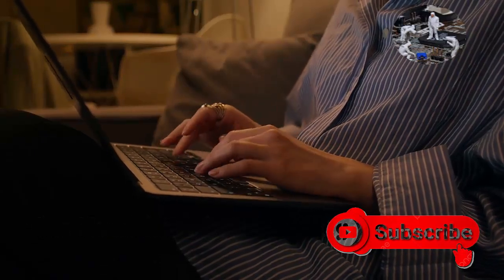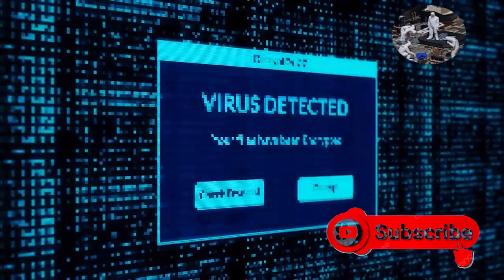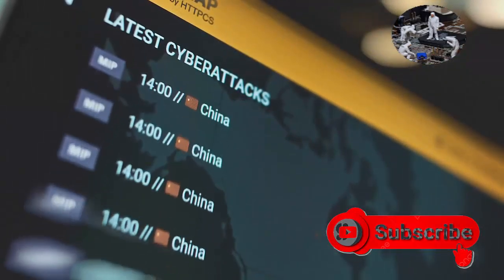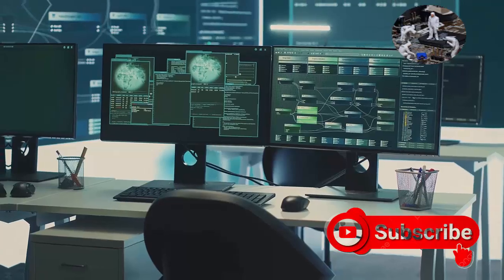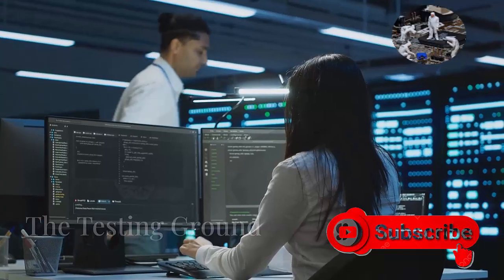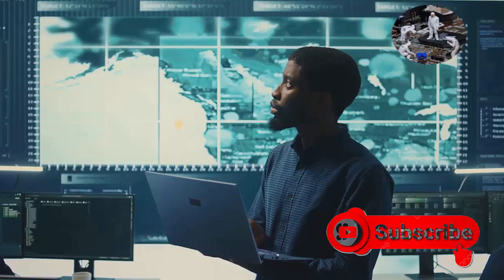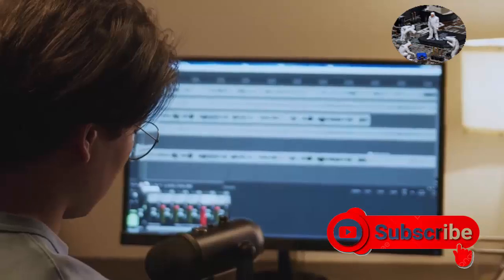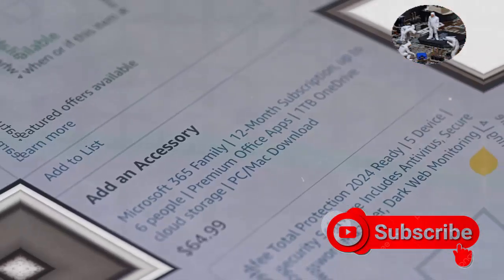Wiindows Defender vs McAfee :Which Antivirus Software Is Right for You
In this video, we compare Microsoft Wiindows Defender and McAfee to determine which antivirus software is right for you. We’ll review the features, performance, security, and cost of each to help you make the best decision for protecting your computer. Watch the video to find out which software offers the best protection for your device!

best antivirus for windows 11,best free antivirus,best internet security